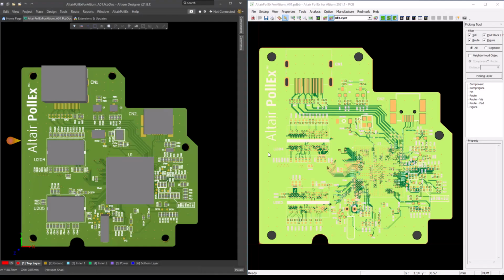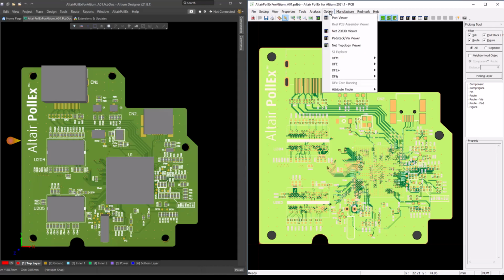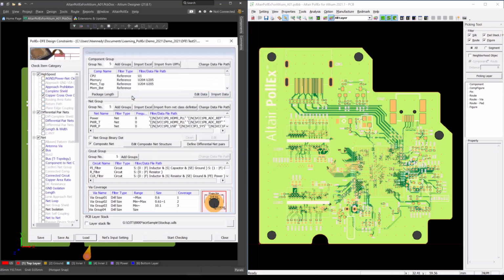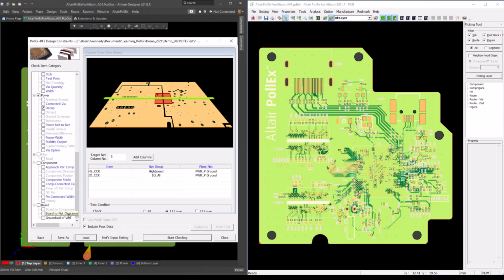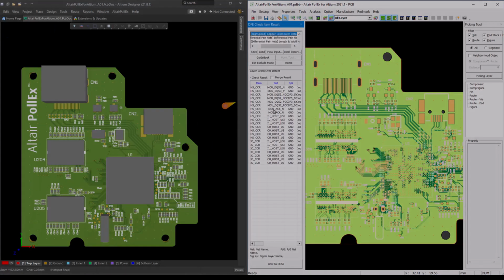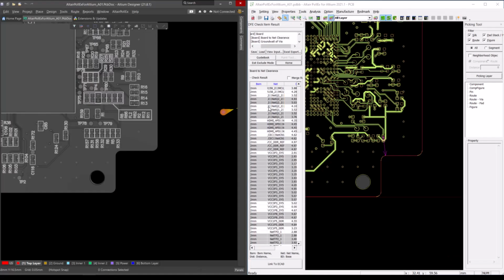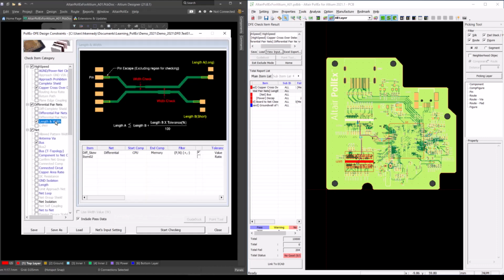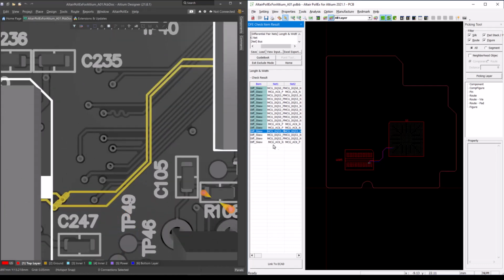Improving Design Quality using Altair® PollEx™ DFE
"Encountering quality issues with your PCB? With a simulation-driven design approach, those issues can be avoided early on in the design process. In this video, we show how easy it is to create automated verification using the Altair® PollEx™ DFE tool. Check out this DFE tutorial for more information and a closer look.